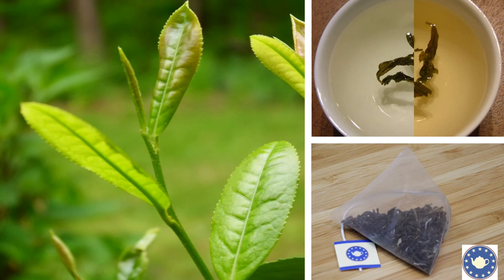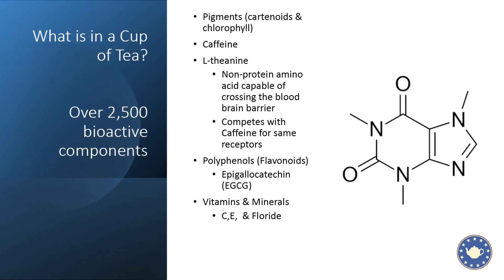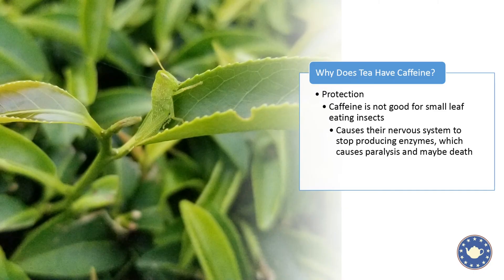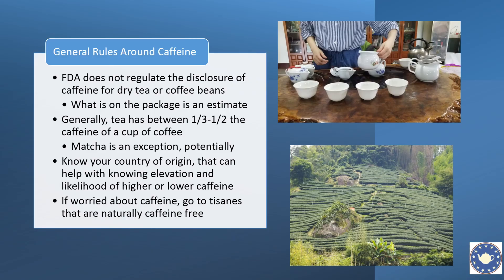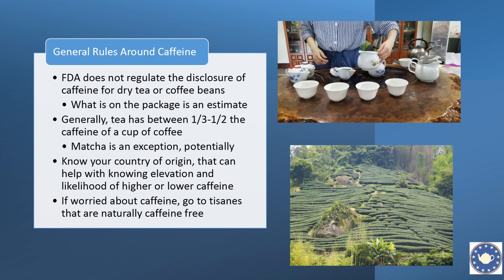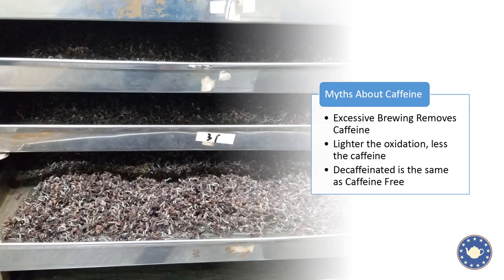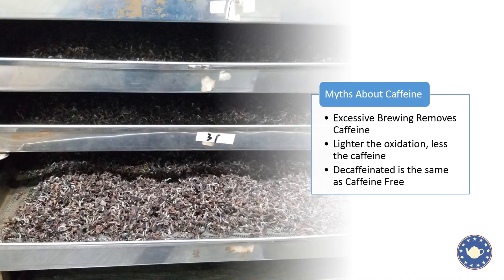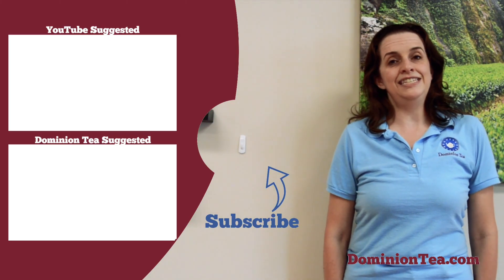Caffeine and Tea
Caffeine is found in true tea from the camellia sinensis plant. It is not found in herbals and tisanes like products featuring rooibos, honeybush, or other herbs. Many plants including both coffee and tea naturally produce caffeine as a way to protect themselves. Caffeine, like other compounds including nicotine and morphine, is a bitter tasting alkeloid, a feature which helps ward off many insects that would otherwise feast on plant leaves. It also tends to inhibit the growth of fungus thereby further protecting the plant. (Freeman and Beattie)

Recent research also suggests that there may also be another reason for caffeine in plants; to attract honeybees. Specifically, researchers have suggested that in low doses, having caffeine in pollen helps honeybees better identify the scent of a given flower providing a bit of reproductive advantage. (Wright, Baker, et all).

Understanding that the presence of caffeine in tea is a self defense mechanism and that new growth is most vulnerable to insect attack, it should come as no surprise that the most desired part of the tea plant also has the highest caffeine. Specifically the bud and newest leaves, which are highly regarded for many types of tea, provide more caffeine than older growth. However, this isn’t the end of the story. The tea plant, c. Sinensis has evolved naturally over time into many varieties to suit the area in which they are grown. The sinensis and assamica varieties are the most notable but not the only varieties. Additionally, many countries including Japan, China, India, and Kenya actively work on producing specialized clones more suited to specific growing conditions, desired tastes, and leaf appearance. Each variety of plant differs in the amount of caffeine it produces and even the specific season of growth and available nutrients all impact caffeine production.

Sources Cited

Freeman, B.C. and G.A. Beattie. 2008. An Overview of Plant Defenses against Pathogens and Herbivores. The Plant Health Instructor. DOI: 10.1094/PHI-I-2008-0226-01,

G.A. Wright, D.D. Baker, M.J.Palmer, J.A. Mustard, E. F. Power, A. M Borland, P.C. Stevenson. Caffeine in floral nectar enhances a pollinator’s memory of reward. Science. Doi 10.1126. Science.,